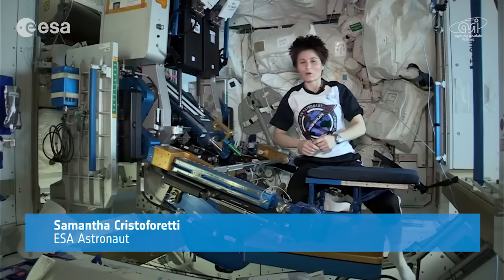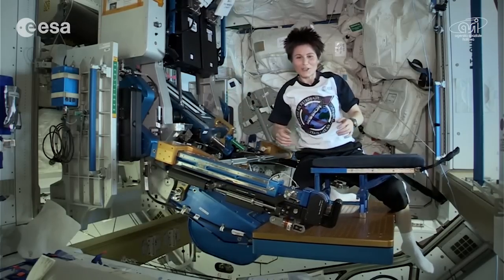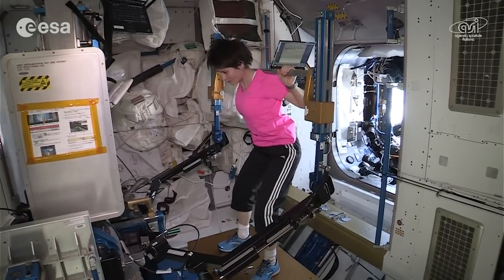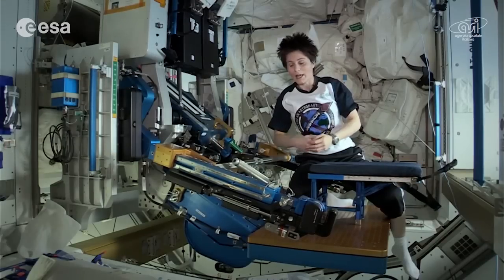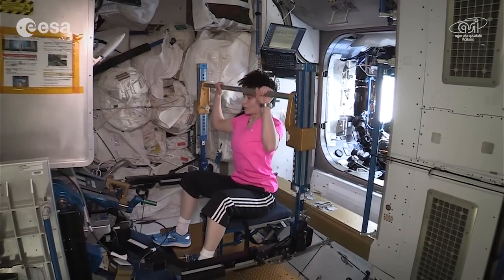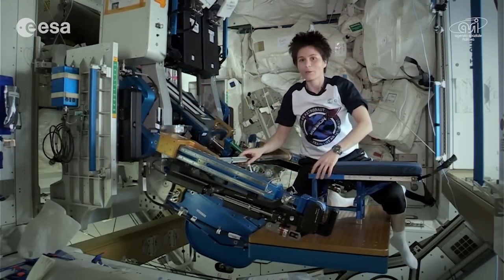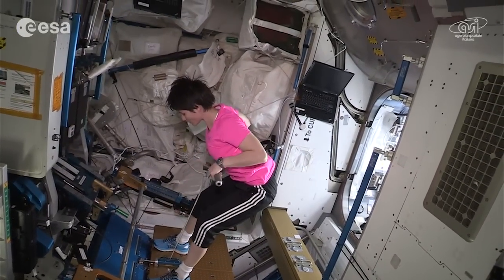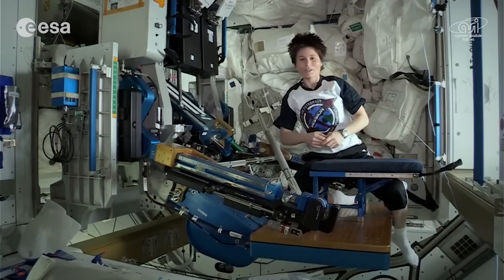Using the Space Gym With Samantha Cristoforetti | ISS Video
- ESA astronaut Samantha Cristoforetti shows how to use exercise equipment aboard the International Space Station.

Credit: ESA